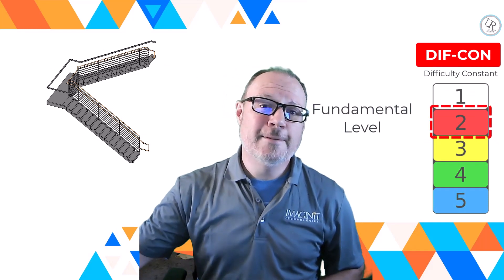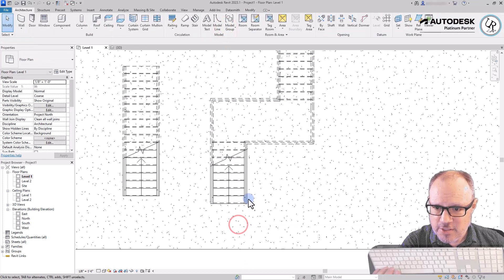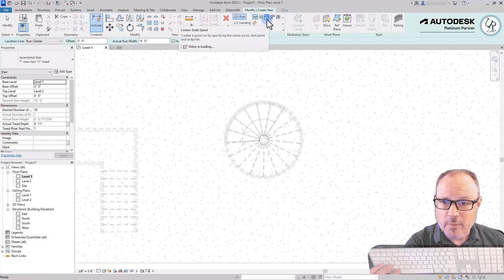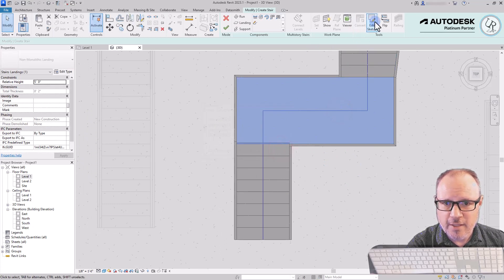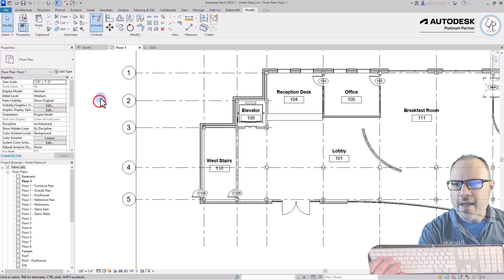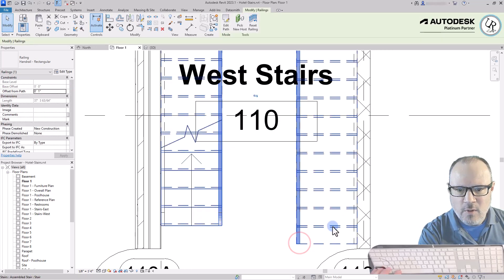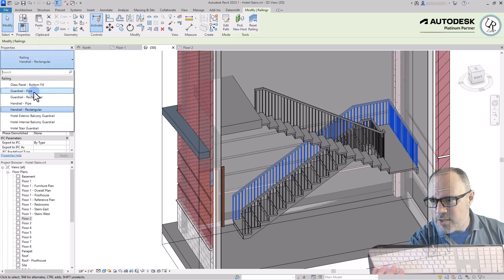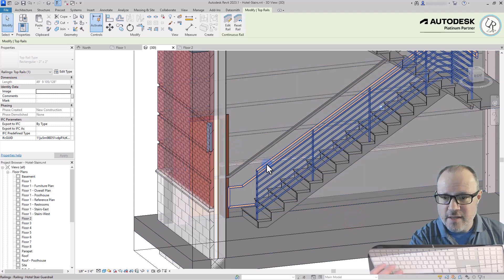Mastering Revit Stair Creation: From Basics to Brilliance - Your New Autodesk Revit Guy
Welcome to Your New Autodesk Revit YouTube Guide!

In my first video, I'm diving into the fundamentals of Revit to help you master Stair Creation. Whether you're a beginner or a seasoned pro, this video has something for everyone.

Here's what you can expect:
- Learn how to create stairs that connect one level to another with ease.
- Understand stair calculation, including riser height and other crucial measurements.
- Explore various stair types and get creative with custom sketch stair designs.
- Modify existing stair designs to suit your project's unique needs.
- Discover how to adjust your floor sketch outline for seamless stair openings.
- Elevate your designs with railing additions and custom design options.
- Get a fresh perspective with a 3D section cut view.

Join me on this exciting journey to unravel the power of Revit.